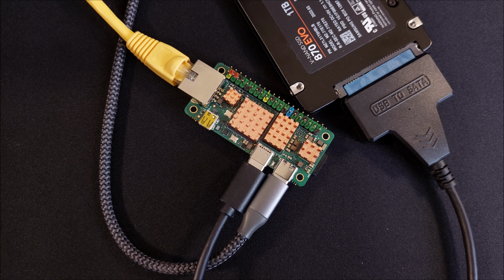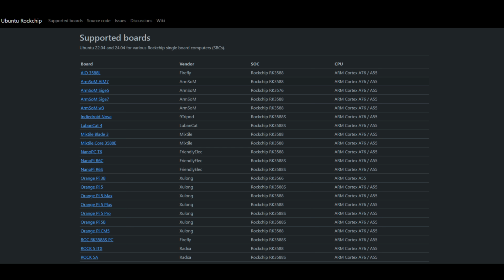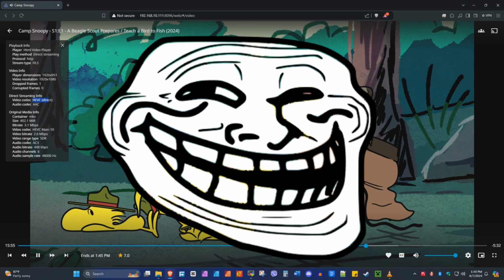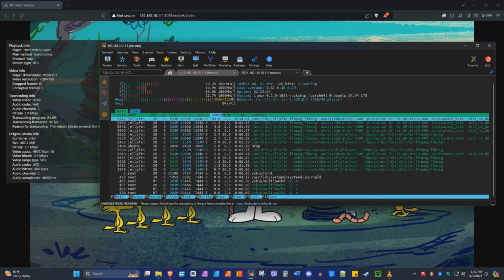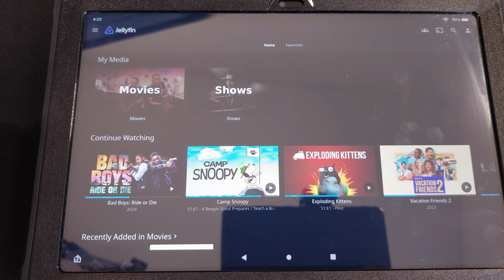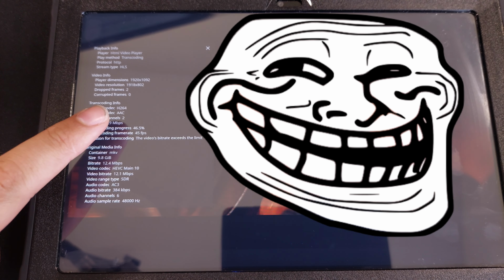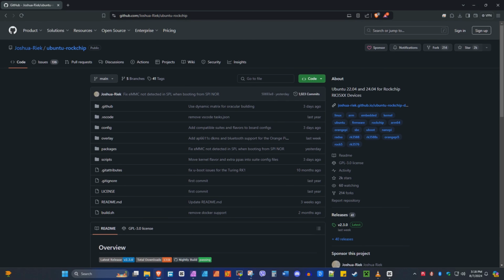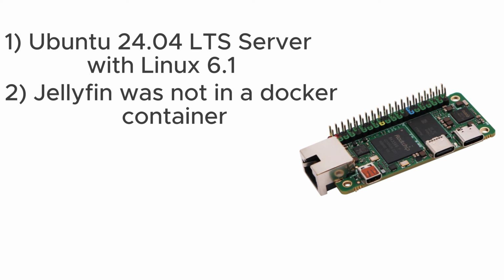Radxa Zero 3E - Transcoding with Jellyfin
Enough of you commented about transcoding on this little board and so I made a video showing the Radxa Zero 3E doing just that. Important links:

Amazon (aff link)
Aliexpress (aff link)